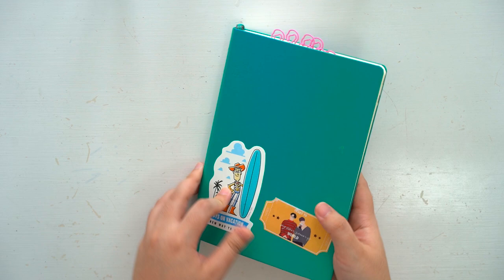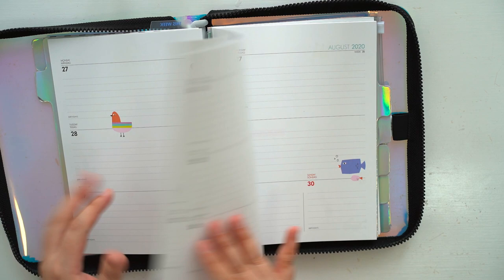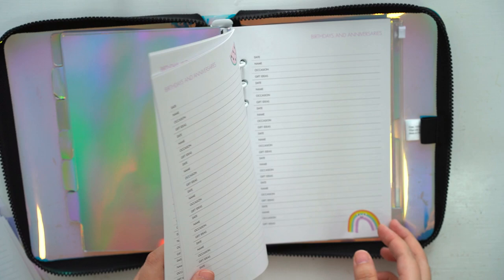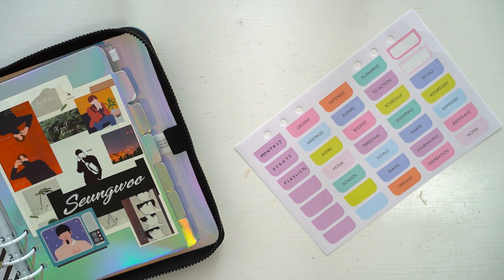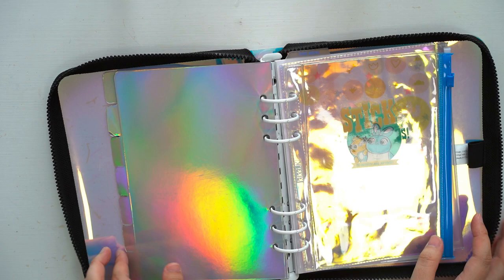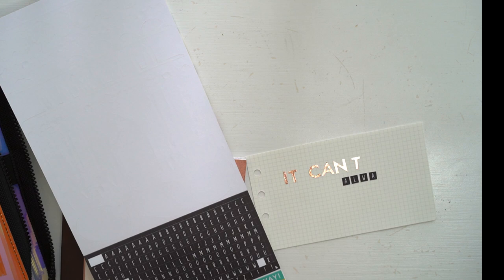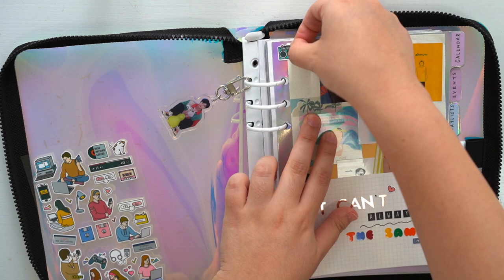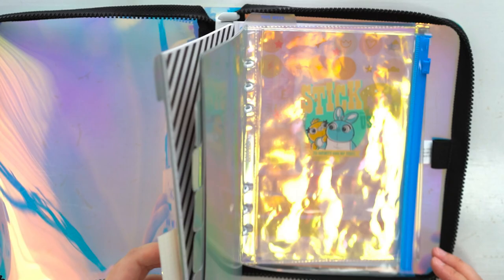NEW 6 rings binder journal setup // kikki.k holographic planner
Hi guys! I setup a new binder journal to separate my planner and misc journaling. Hope u find this video useful!

[Sakura] Micron Pigma Fineliner 0.3:
[Kikki K] 2020 CUTE PVC TIME PLANNER WITH ZIP LARGE HOLOGRAPHIC: BE KIND (OOS on Kikki K)
[The Recorder Factory] On graphic. ABC sticker multicolor (토이):
[Kaisercraft] Oh Happy Day Sticker Book
[Kaisercraft] Blush Gold Foil Sticker Book
OOS :(
[Fanartbynat] Seungwoo Choco Mint Acrylic Keychain: